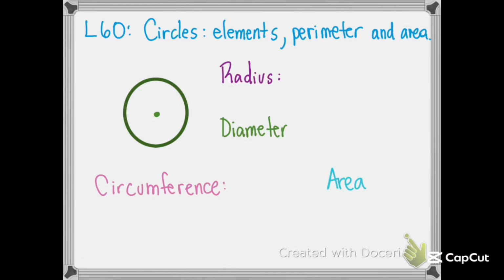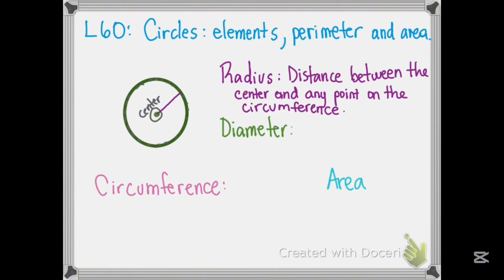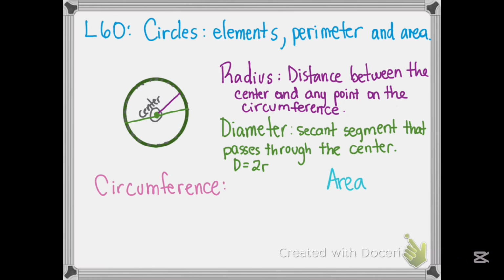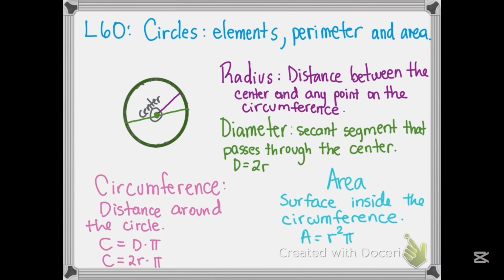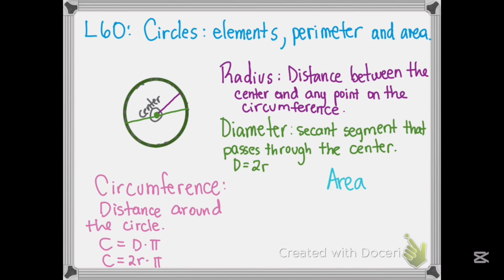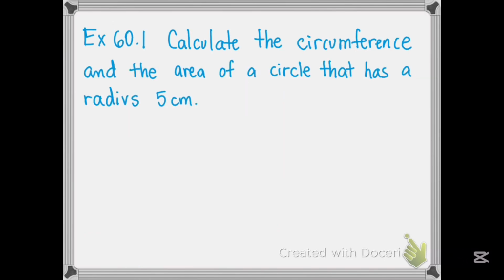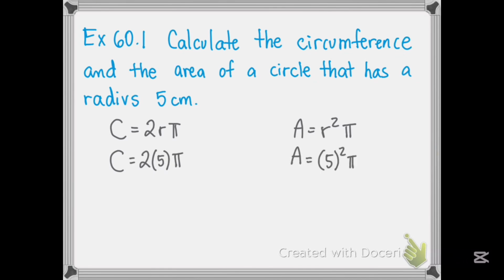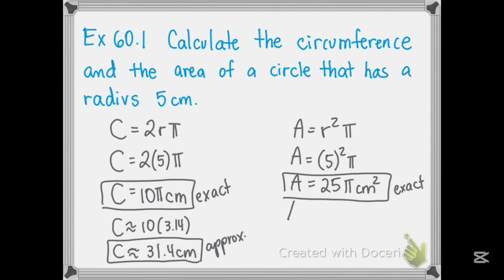Saxon Algebra Half: Lesson 60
Circle : circumference and area